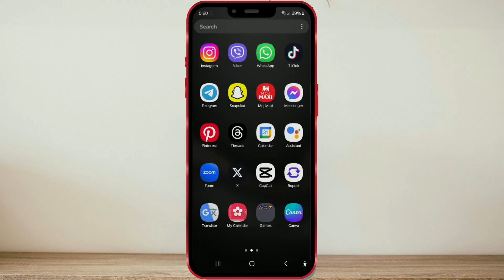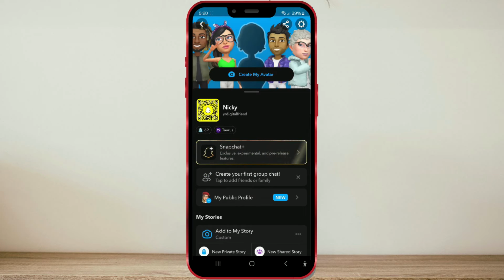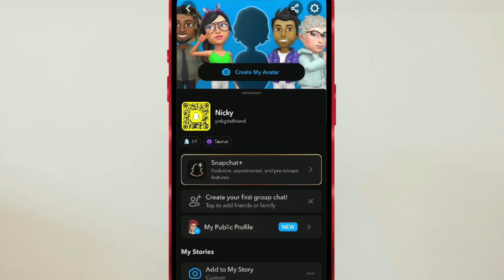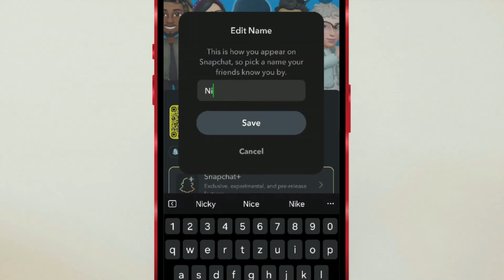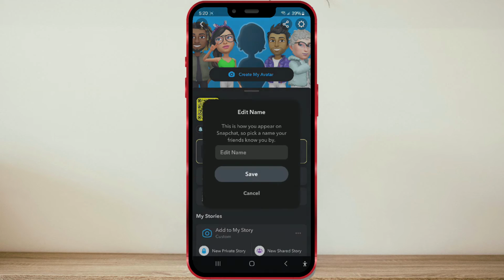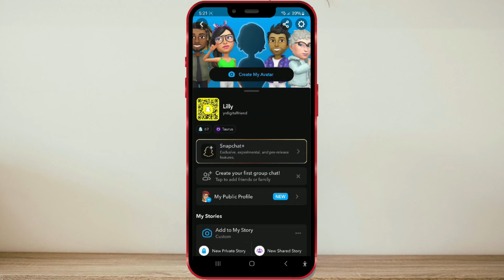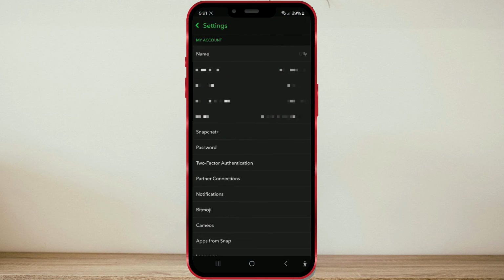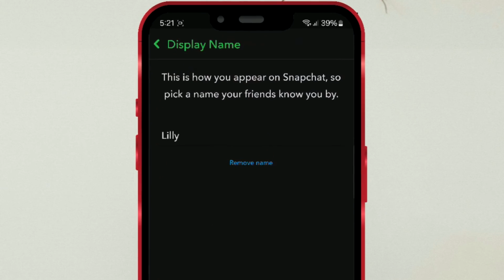How to Remove Display Name on Snapchat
In this video, we'll guide you on how to remove your Display Name on Snapchat. Whether you no longer like your Display Name or just prefer not to have one, we'll show you two simple methods to delete it from your profile.